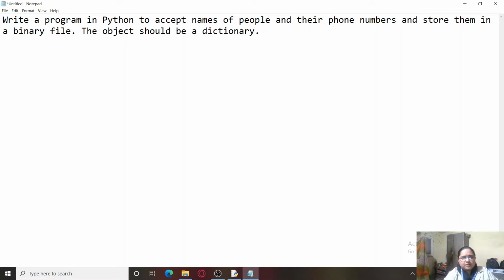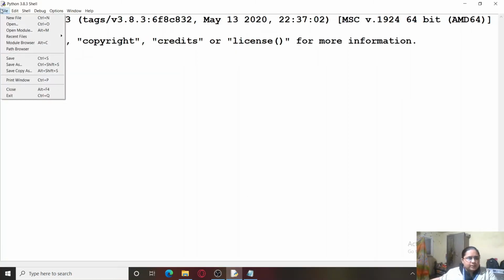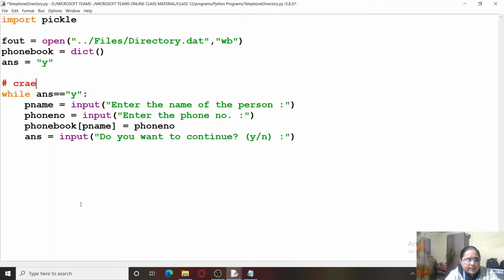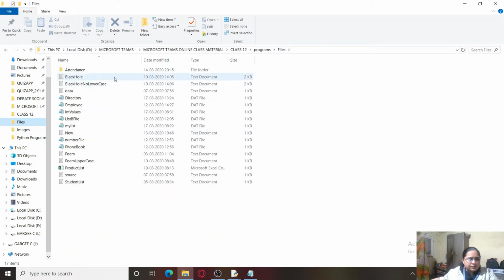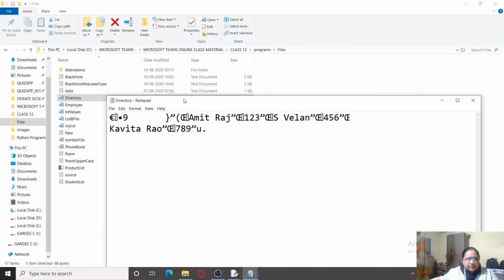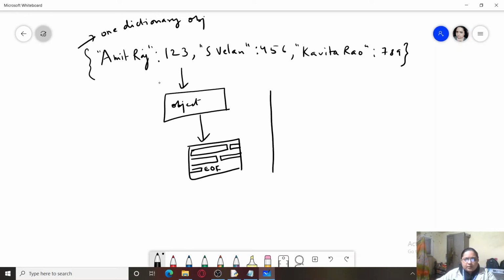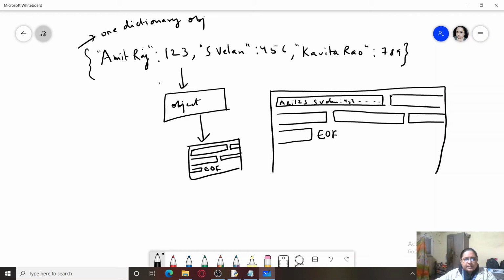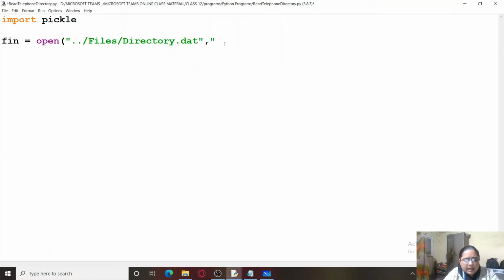CLASS XII | CREATING A SIMPLE PHONEBOOK | USING DICTIONARY | BINARY FILES